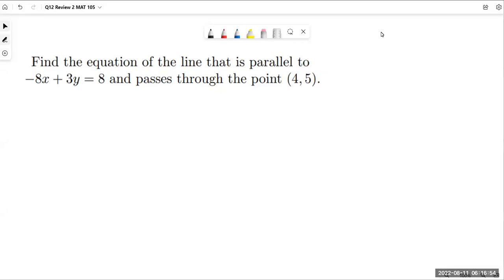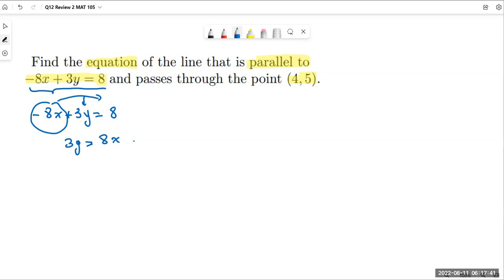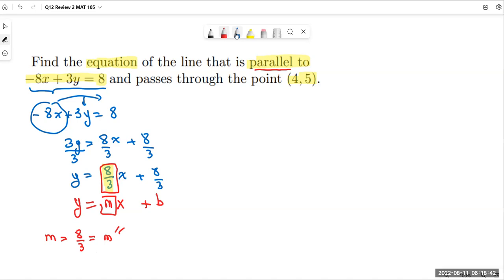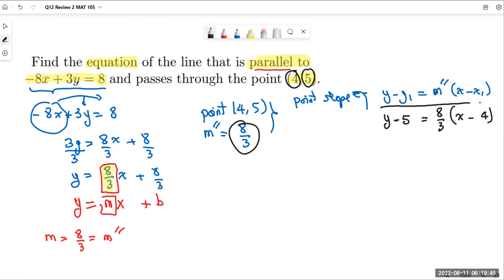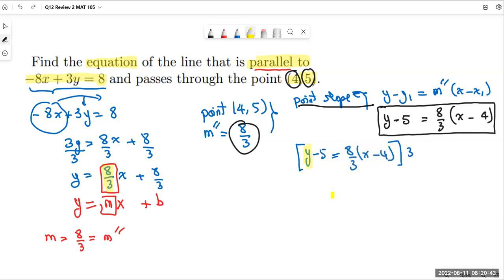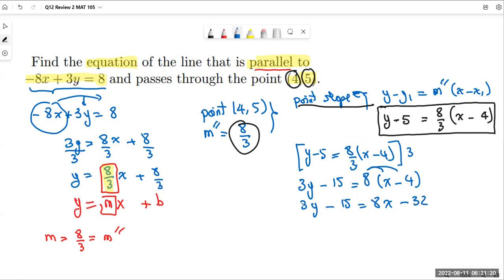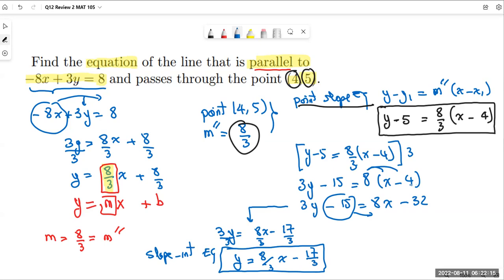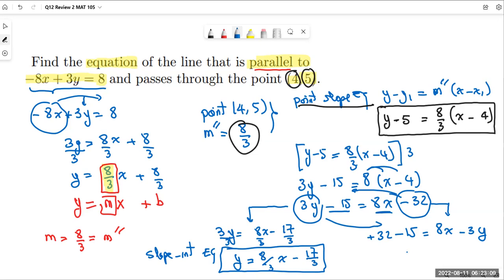27 - Find the Equation of the parallel line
Find the equation of the line that is parallel to -8x + 3y = 8 and passes through the point (4, 5).